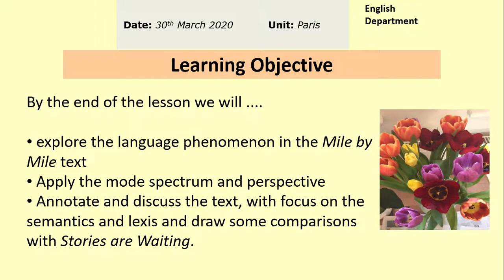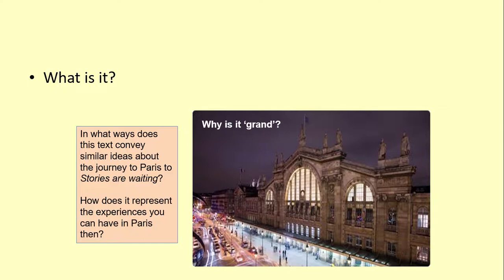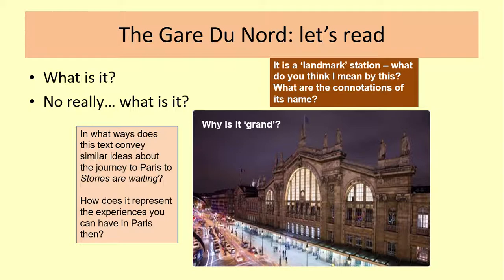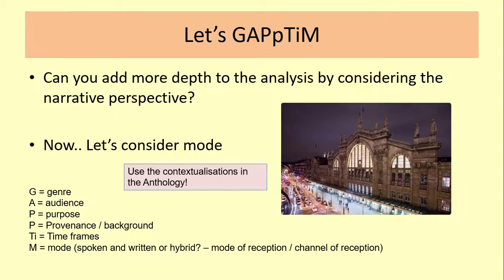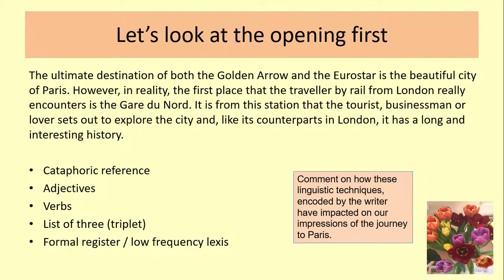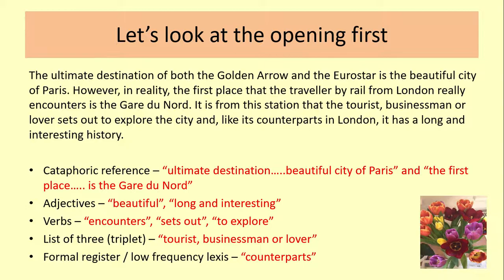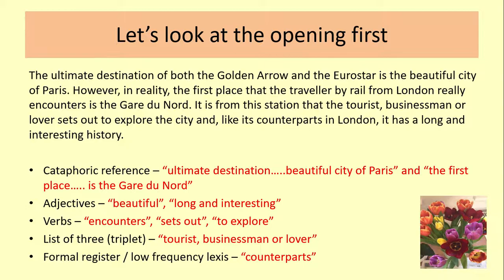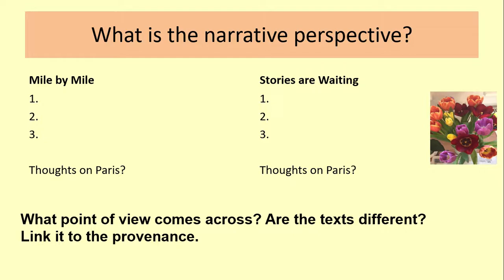Analysing 'Mile by Mile' in the Paris Anthology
For the Language and Literature AQA A Level Paper 1.  This tutorial takes you through some annotations for 'Mile by Mile: The Gard du Nord' on P12 of the Anthology and makes some comparisons with 'Stories are Waiting' on P.11.